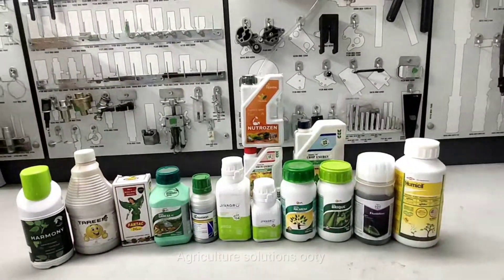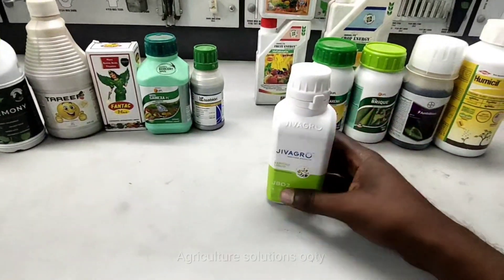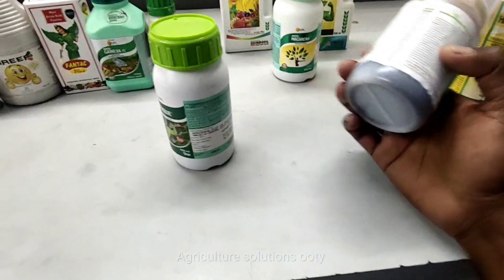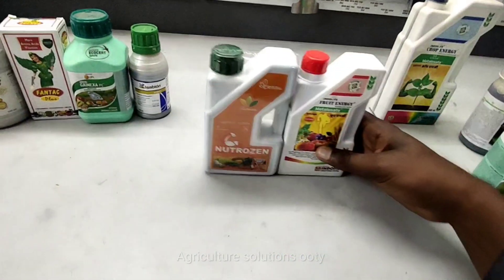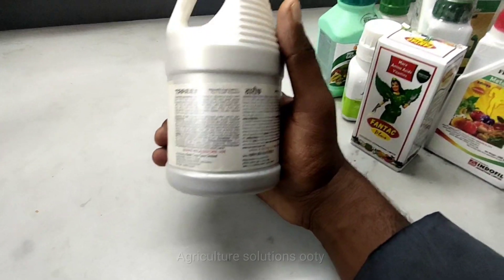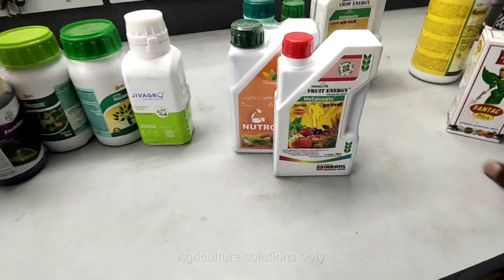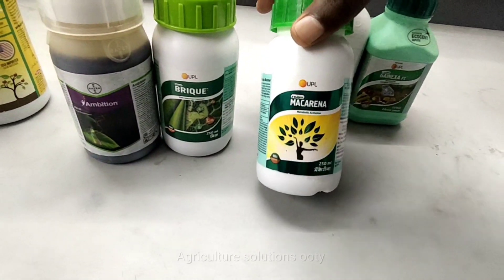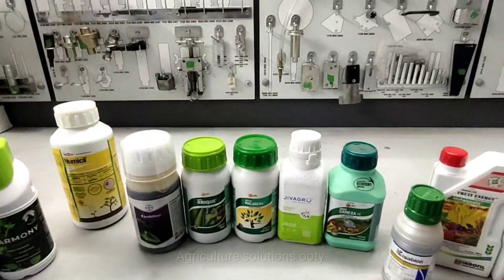டானிக் மருந்து பயன்கள் மற்றும் விலை